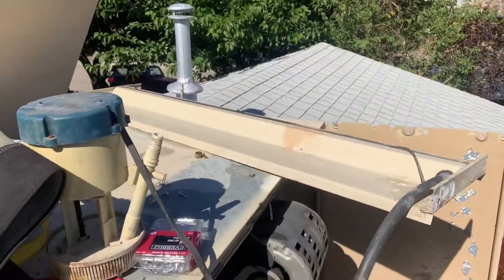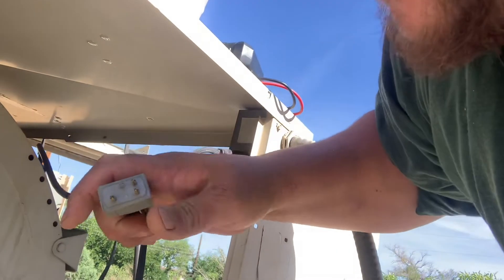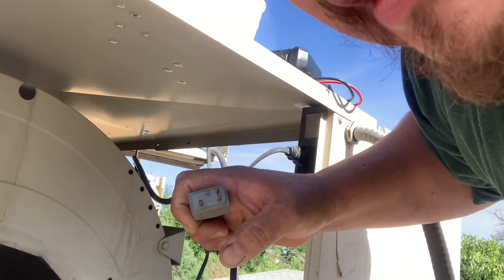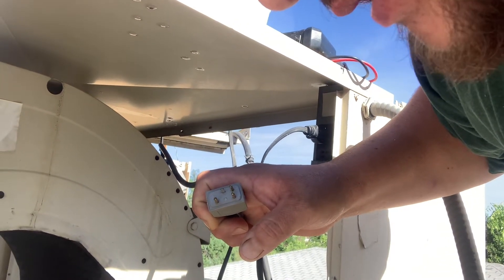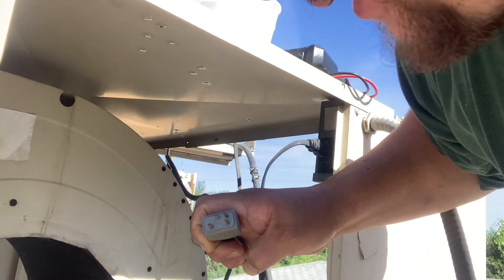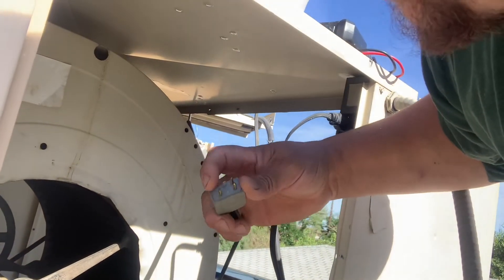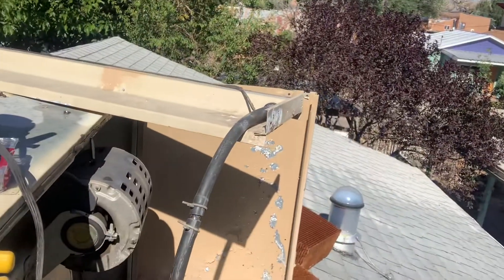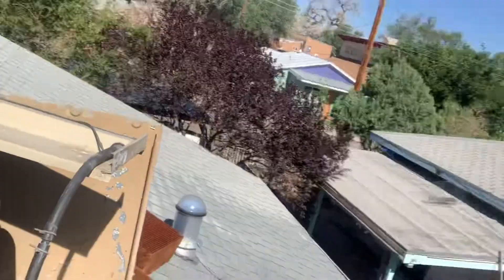Short Vid for testing Swamp Cooler Motor with an ohm meter 0.3 to 2 ohms on a 4 wire motor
This is A short video to test the swamp cooler motor on a evaporative cooling air condition system. You will need a voltmeter with an ohm setting for resistance testing. Perform a resistance test with you multi meter on the Ohm or Omega symbol setting. On a 4 wire AC powered motor there should be one wire that is the common and will read Open Loop when you test the ohms to it. On the other 3 wires ￼using the 2 multimeter leads in any and all combinations of the 3 wires a value of 0.3 ohms to 2 ohms is good.

Have a nice day and have a sense of humor.